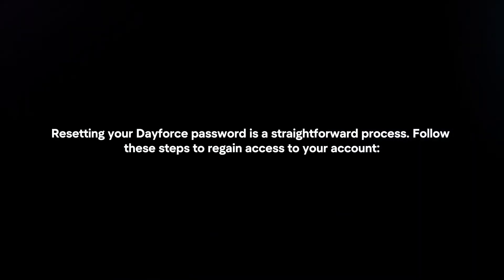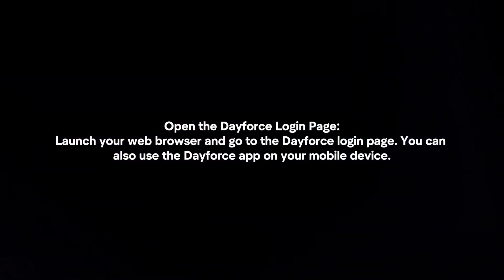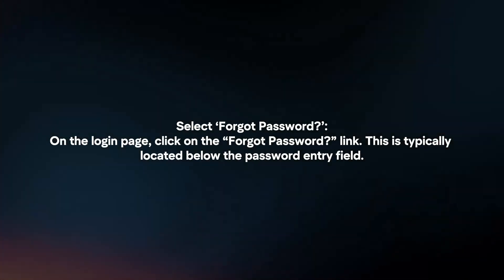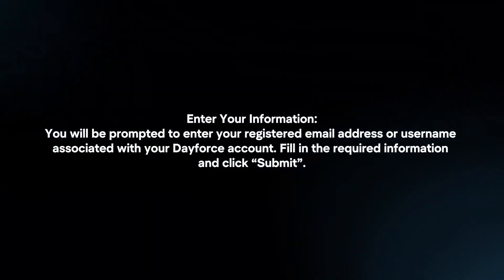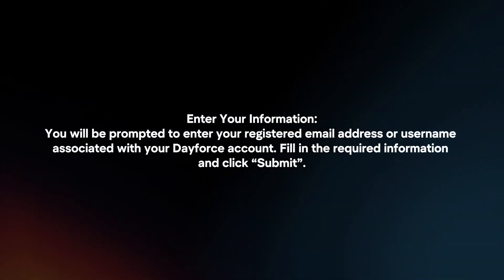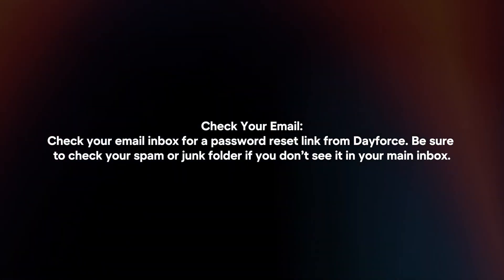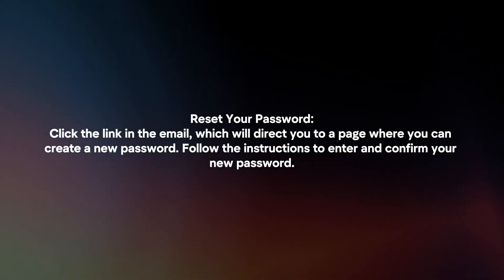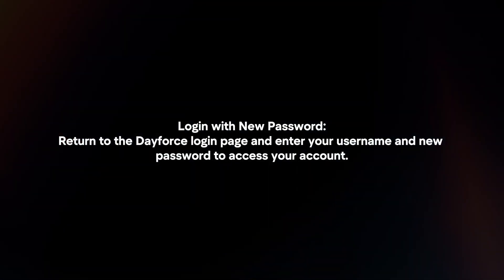How To Reset Dayforce Password? (2024)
In this video I will explain How You Can Reset Dayforce Password In 2024.